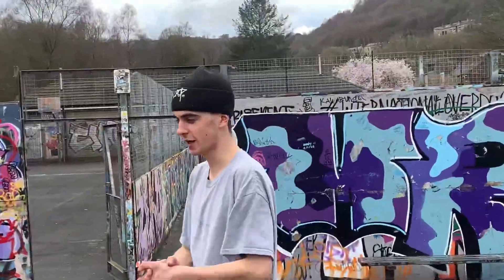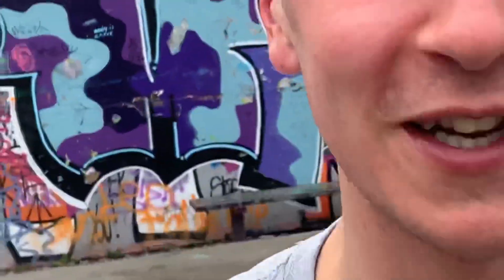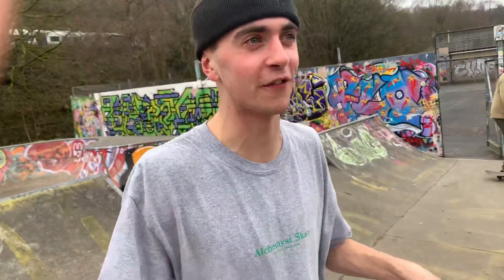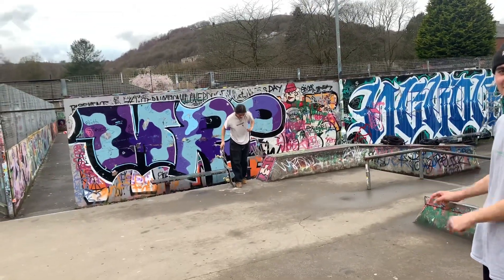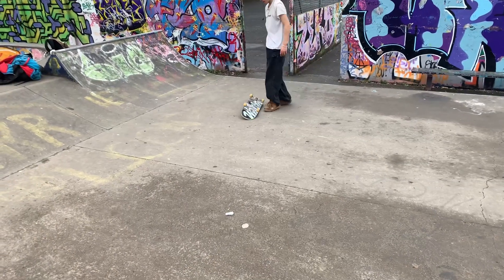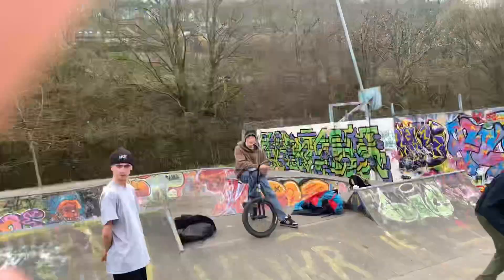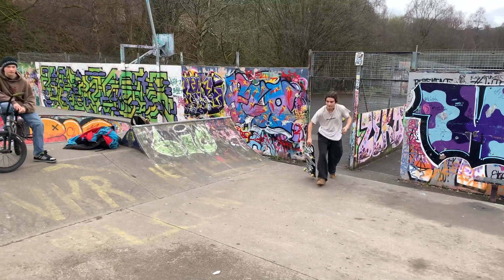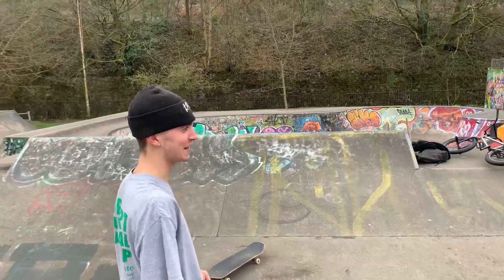FLAT with Fred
10 FLAT tricks with Fred no more maybe less.. u will have to find out